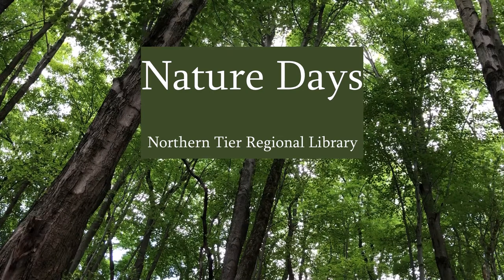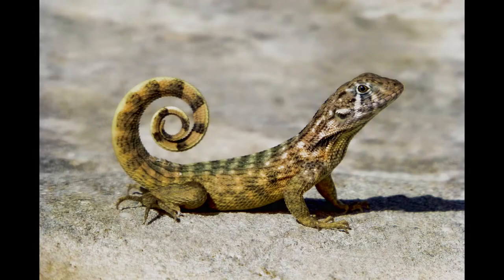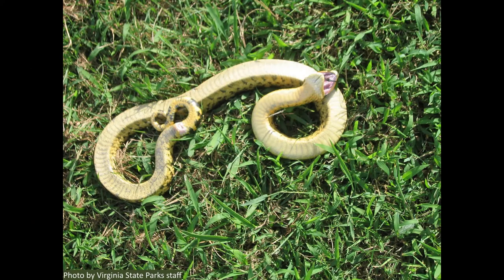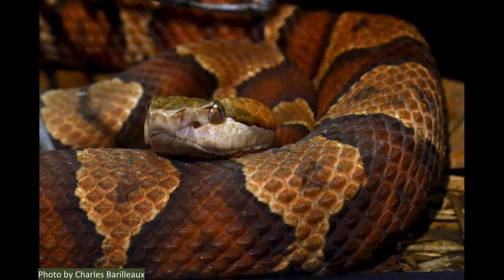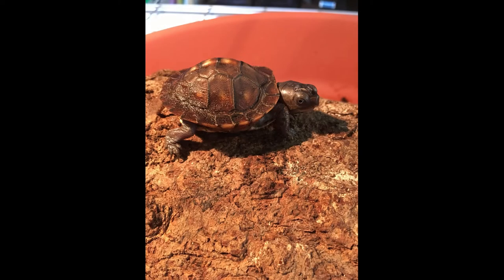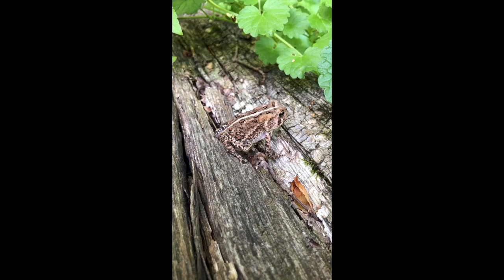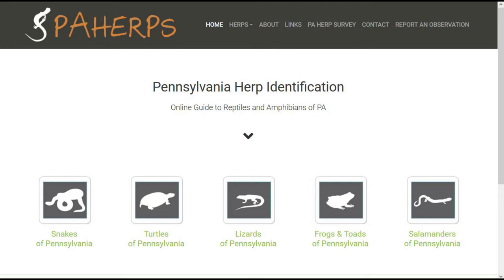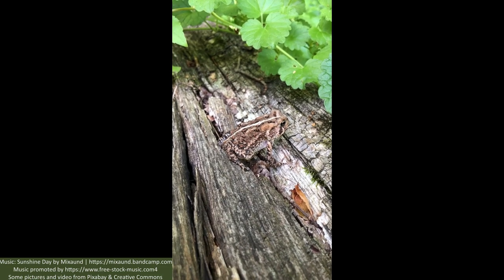Reptiles and Amphibians & FrogWatch USA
Which reptiles and amphibians can you find in this area? Learn about them and track frogs and toads with FrogWatch USA.